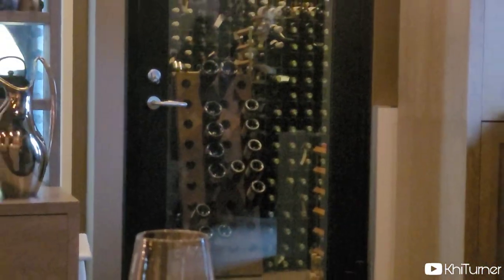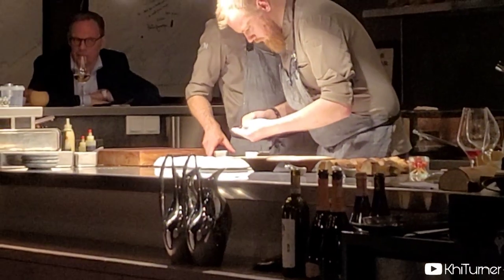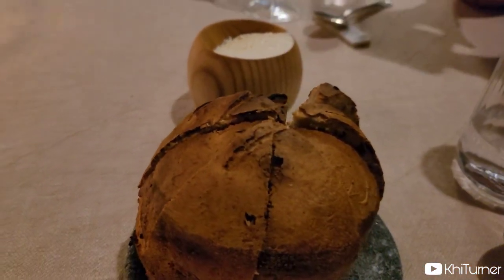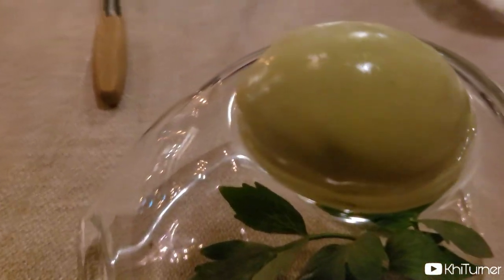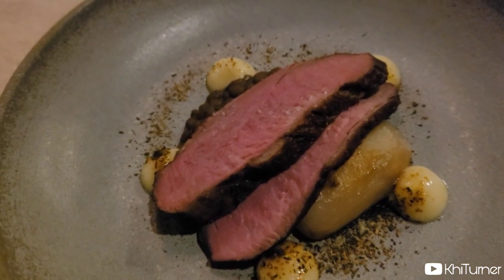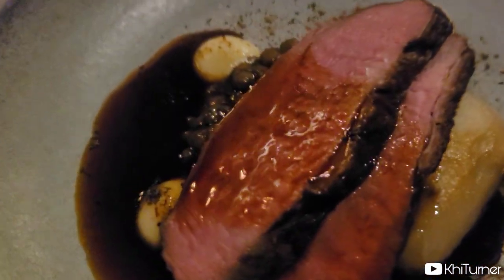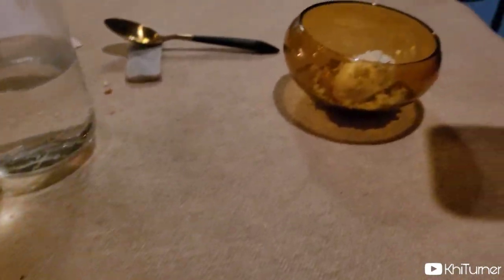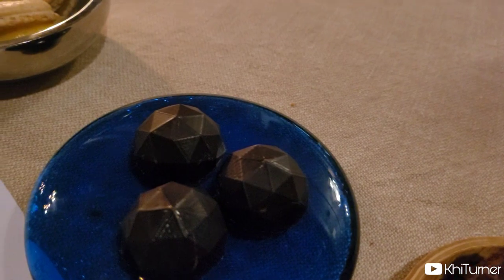🇳🇴🍲 Restaurant Smak • The $$$$ Restaurant in Tromsø, Norway!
RestuarantSMAK is one of the most expensive restaurants in Tromsø, Norway. It's one of the few places on GMaps with $$$$ and you can really feel the prestige once you walk in. The food was of course tasty and the portions were designed for infants but after 18 meals it was very filling overall amazing place.

EnevaNailArtist (My Wife): @EnevaNailArt